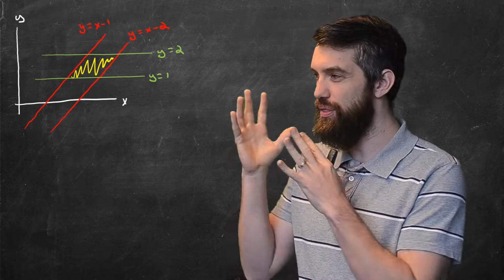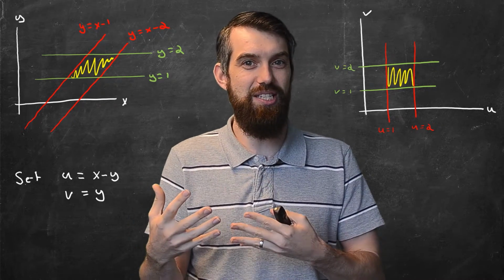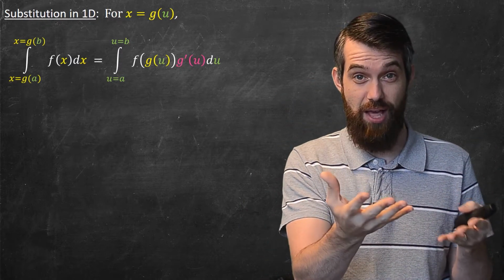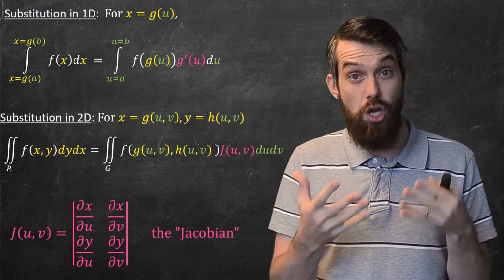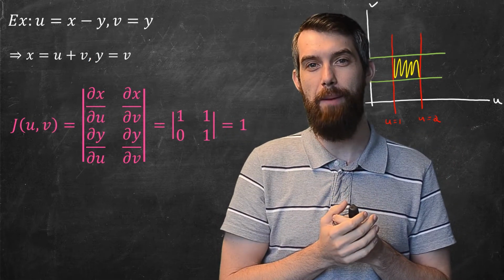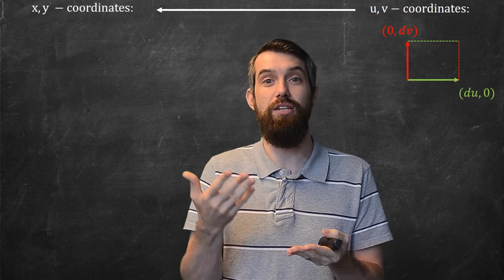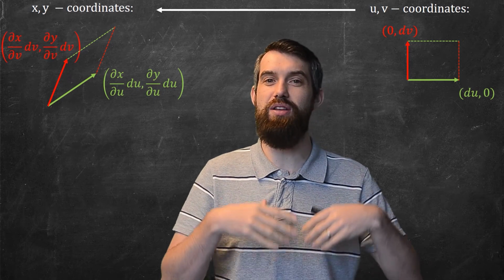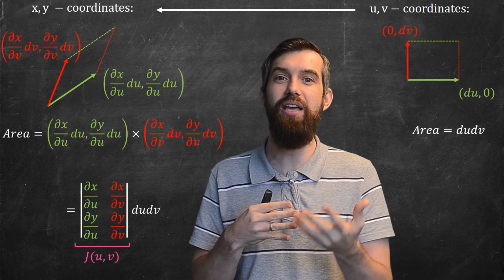15.8 Change of Variables - Final Video!!!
multivariable calc